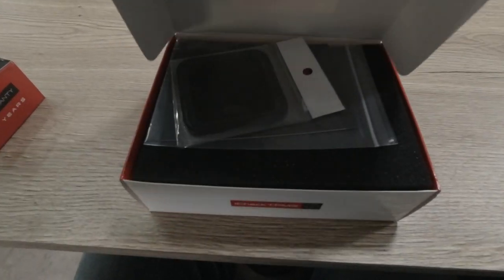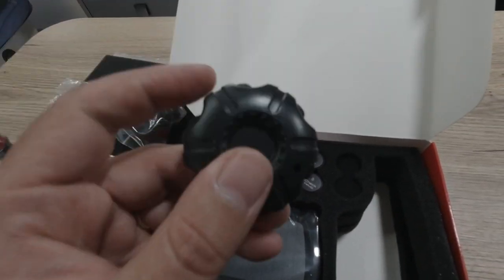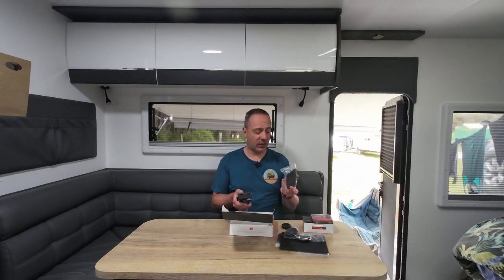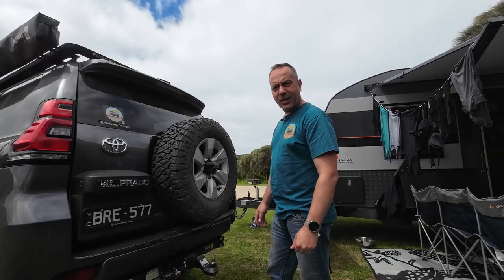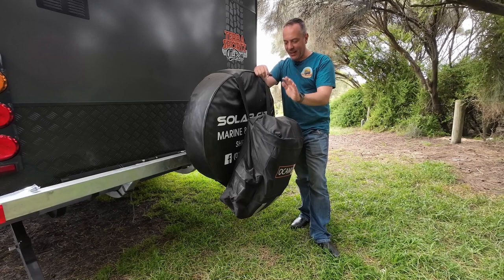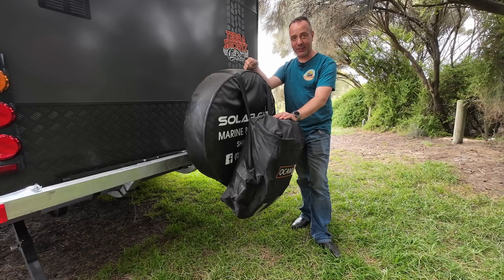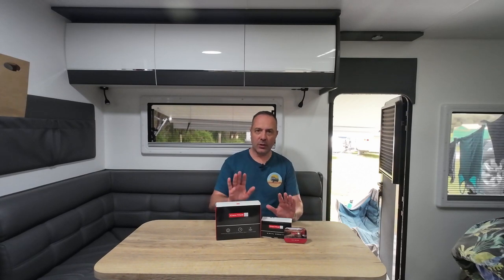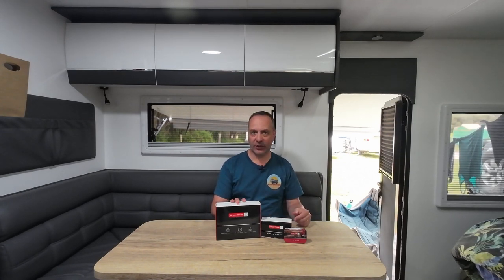The Ultimate TPMS Review: Unboxing & Installation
Installing and setting up the iCheck TPMS! - Is it as good as it seems? Is it the best bang for your dollar?

In this episode, we'll go through the full installation, cover off a few accessories, and let you make the call on how good it is.